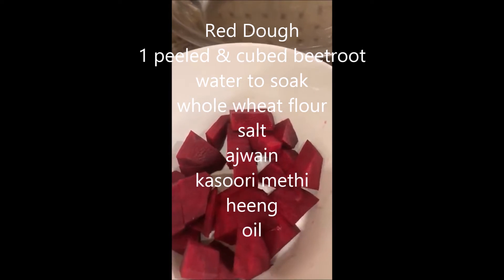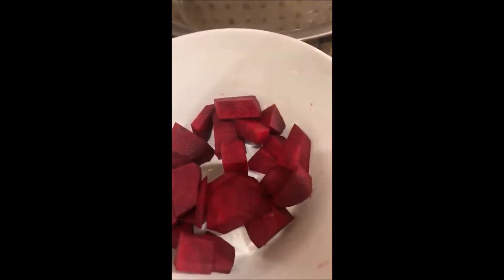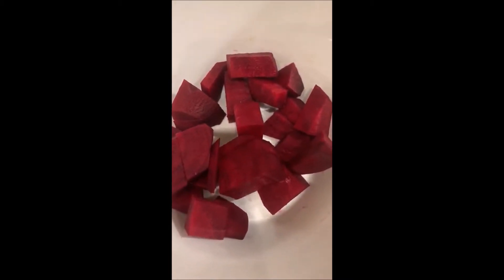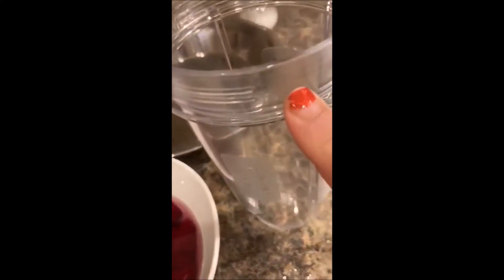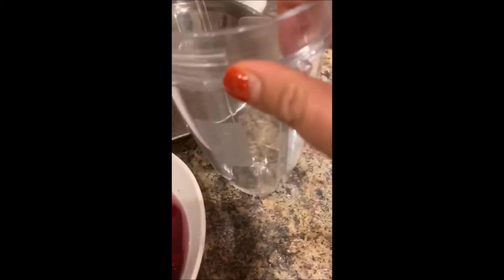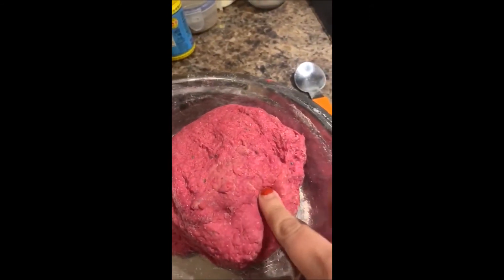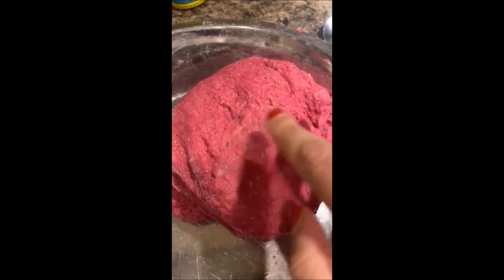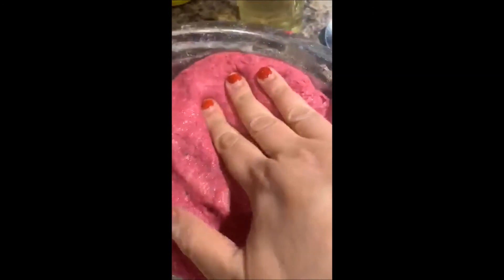Red Beets Dough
This dough is filled with tons on nutrition and kids love it. Perfect for picky eaters like my toddlers